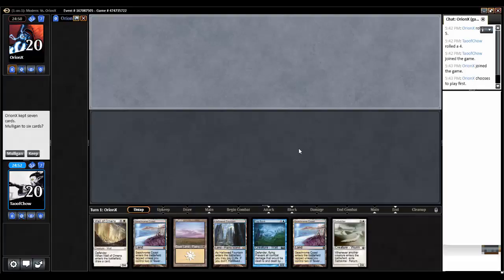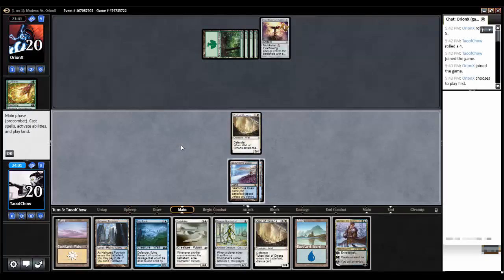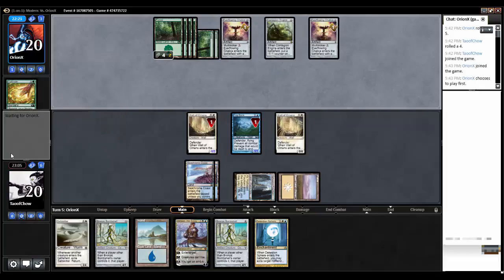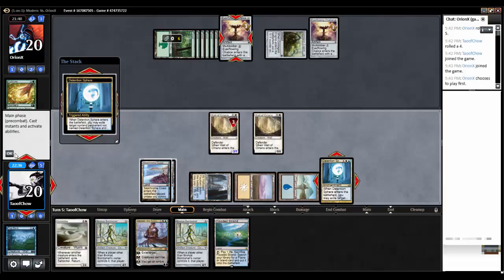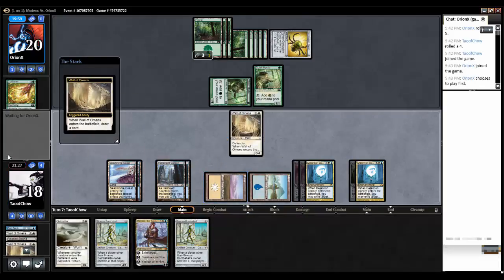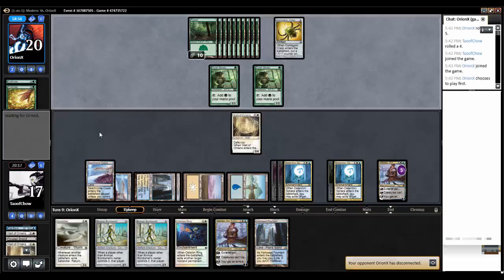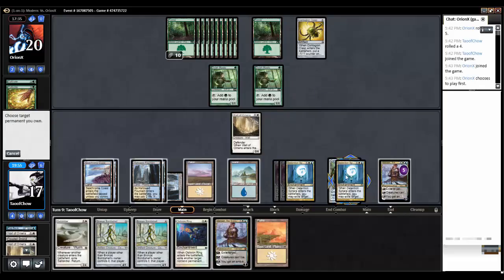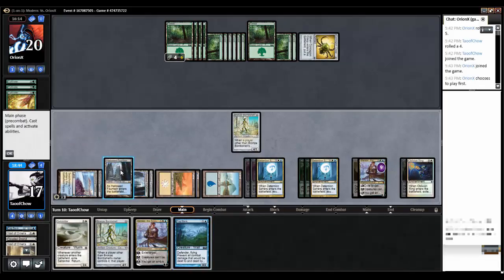Pucatrade vs Mono Green Contagion